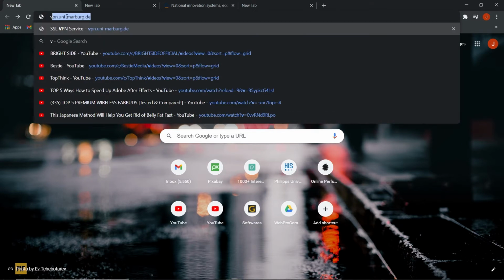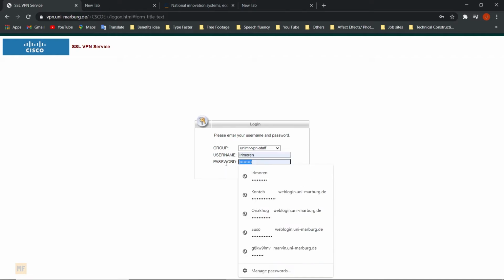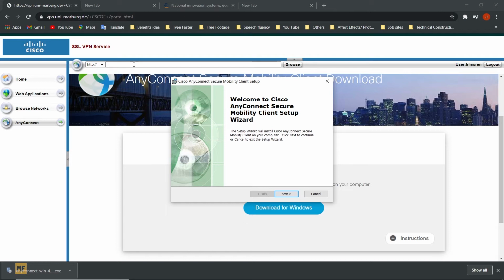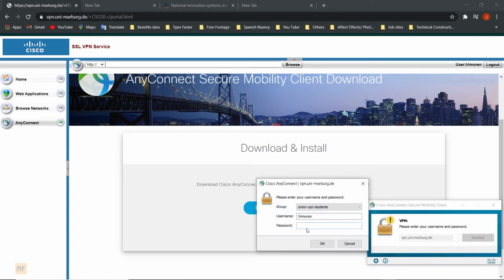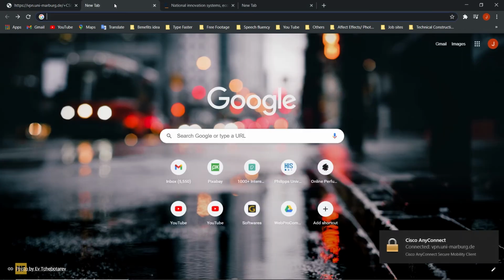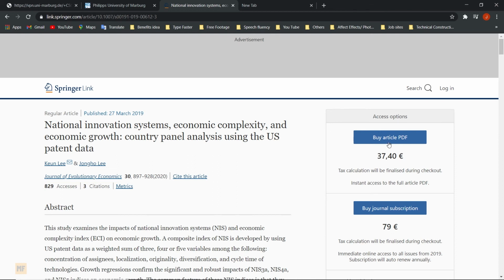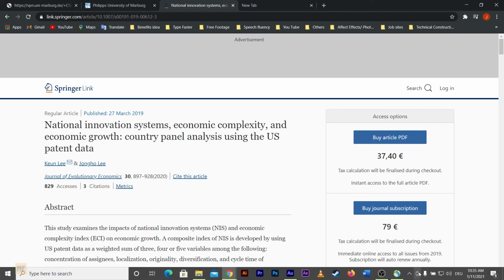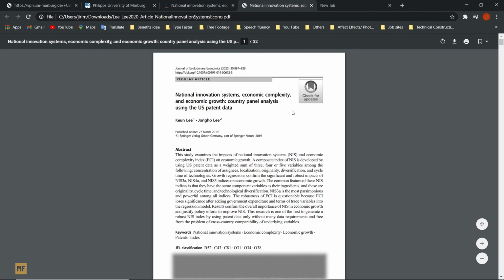How to Setup and Connect to Philipps-Universität Marburg VPN for Windows (English)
Easy step by step process on how to set up and connect to Philipps-Universität Marburg VPN for Windows (English).

Copy and Paste this into the VPN ready to Connect Empty field:
vpn.uni-marburg.de

If you have any problems please leave them in the comments 👇, would do my best to help you as quickly and fast as possible. Thank you

☆Other videos you would like☆